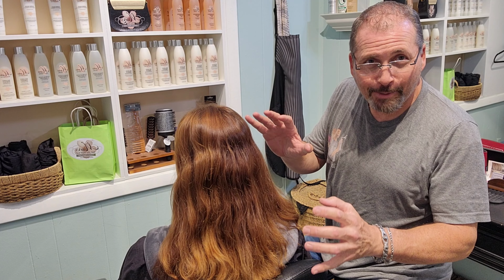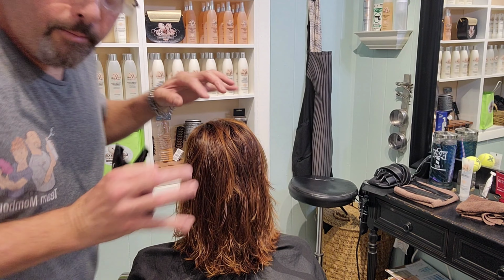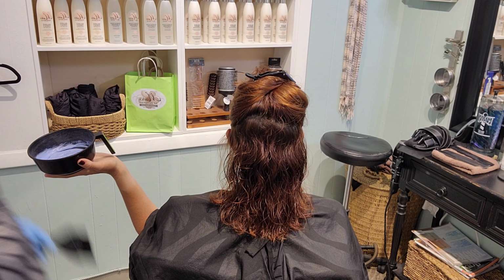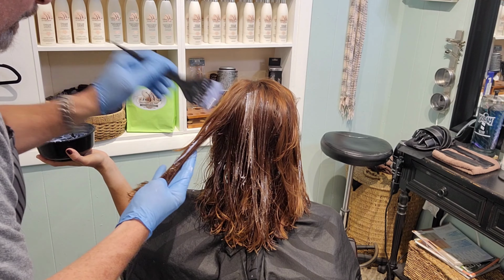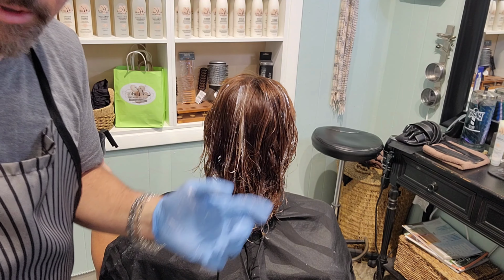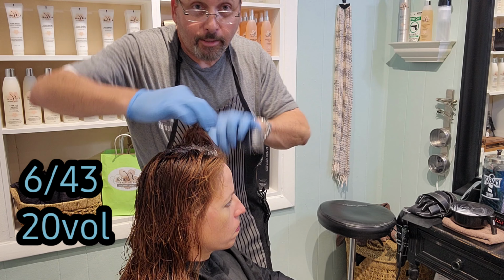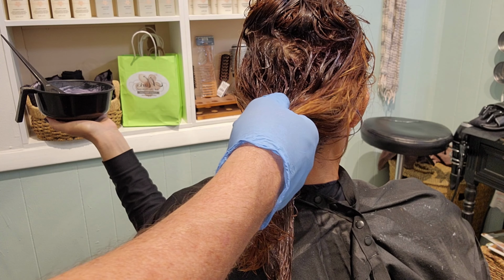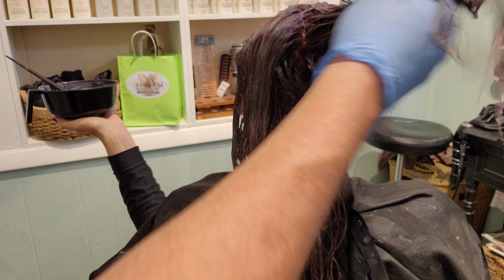Eliminating Brown Out and Keeping Vibrant Reds!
in this video we show and tell how we here at askthehairguy.com eliminate brown out over time and keep super vibrant reds! simple is best and results are big!